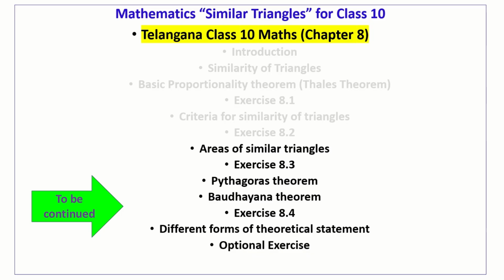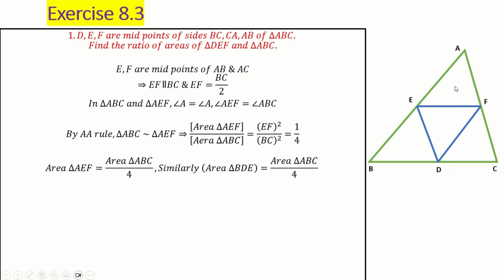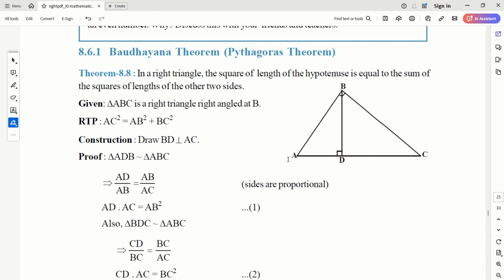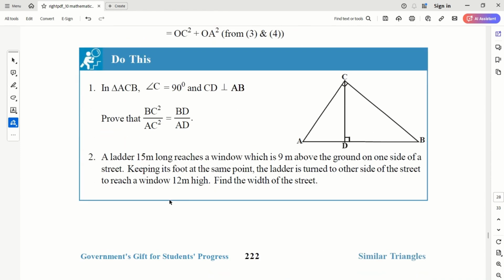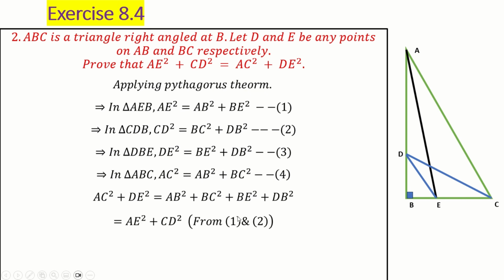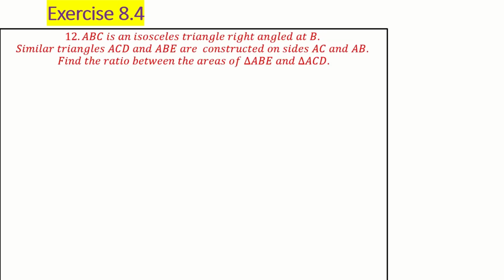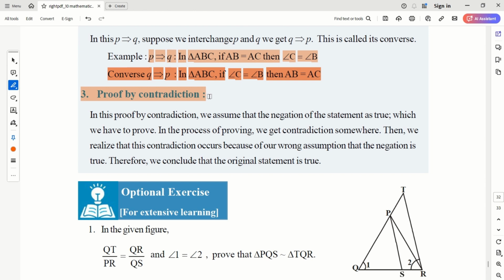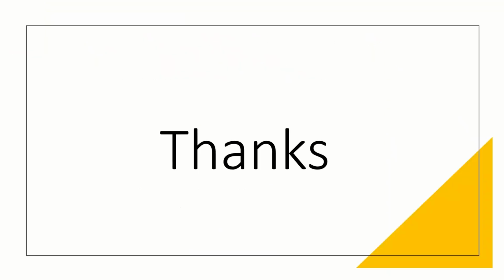10th Class Mathematics Similar Triangles Chapter 8 Part 2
Exercise 8.3
Pythagoras theorem
Baudhayana theorem
Exercise 8.4
Different forms of theoretical statement
Optional Exercise